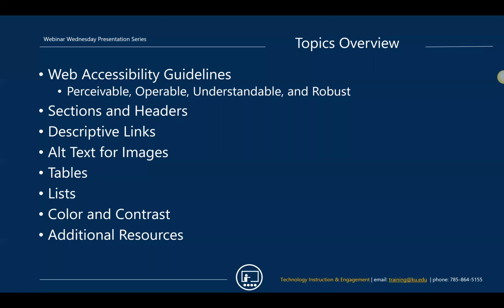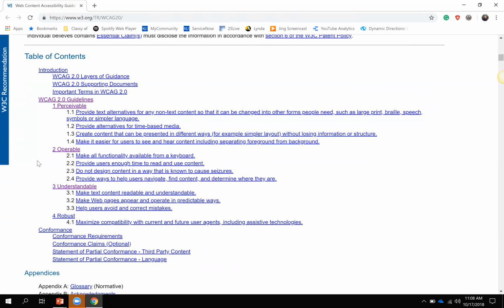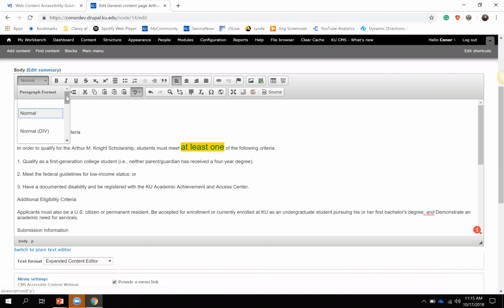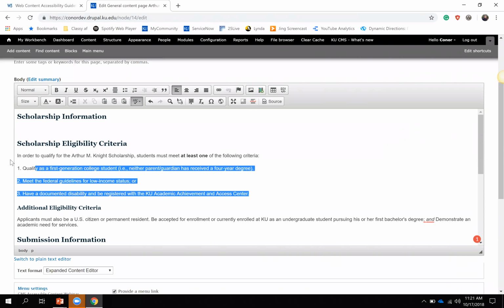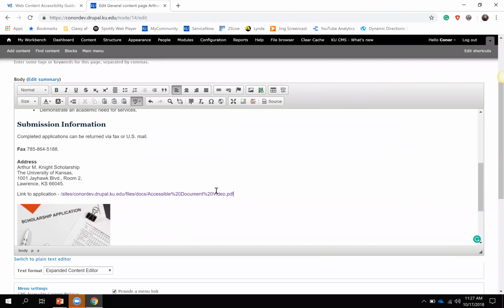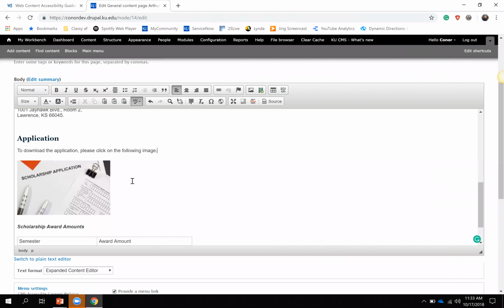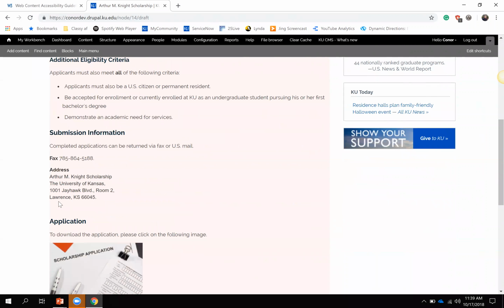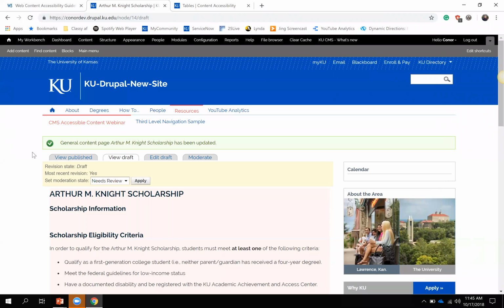Webinar Wednesday - CMS: Is your Content Accessible?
Accessibility is important in this day and age especially for us here at KU. In this webinar, learn a few accessibility and usability "must-haves" when creating content for your website. Before attending this webinar, it will be helpful to have some familiarity with creating and editing content on the Drupal CMS.

for additional resources on web accessibility.